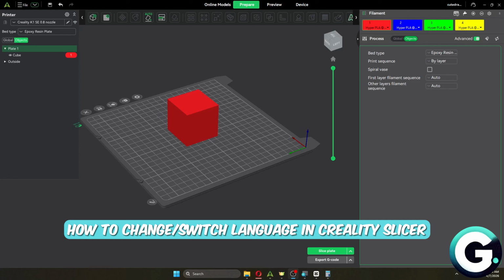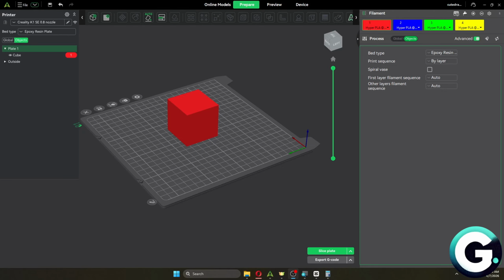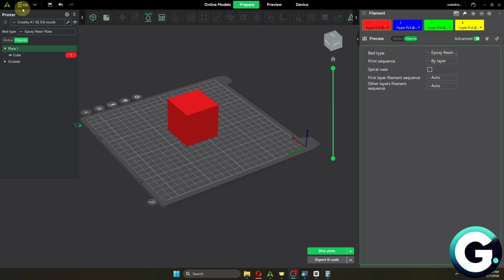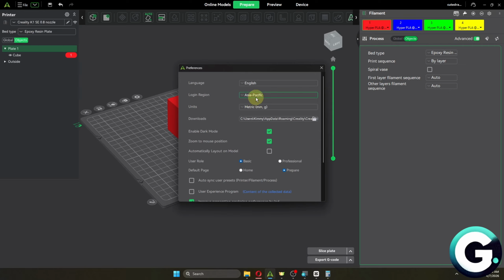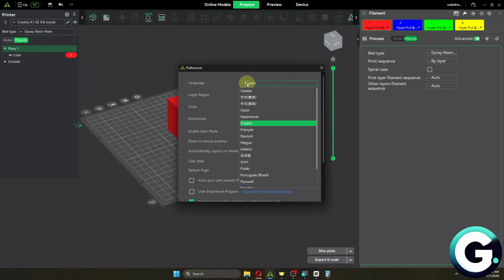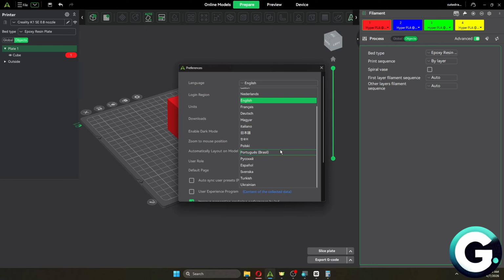How To Change/Switch Language In Creality Slicer (EASY) 2026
How To Change/Switch Language In Creality Slicer (EASY) 2026 shows the simple steps to adjust the language settings inside Creality Slicer. This tutorial helps you quickly switch to your preferred language without confusion or errors. Learn how to improve usability and work faster while preparing your 3D printing projects.